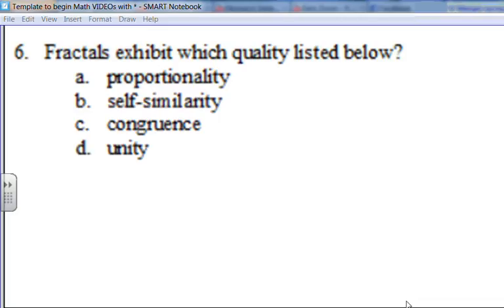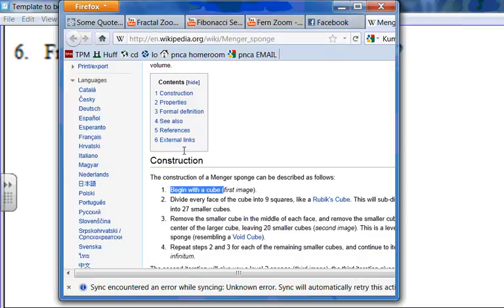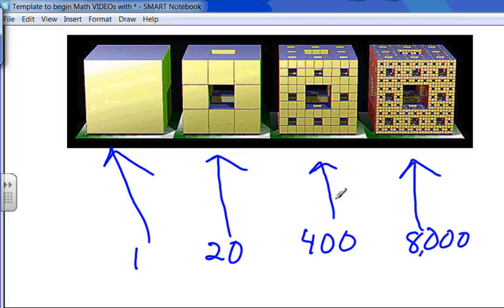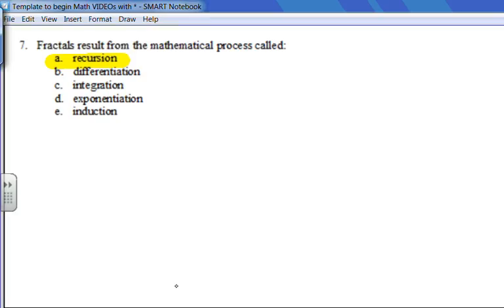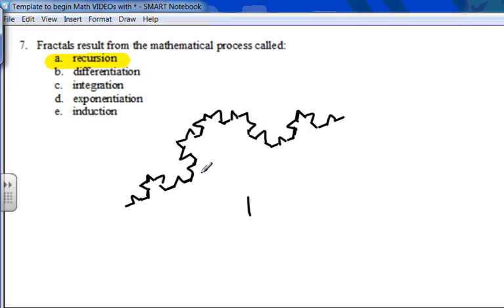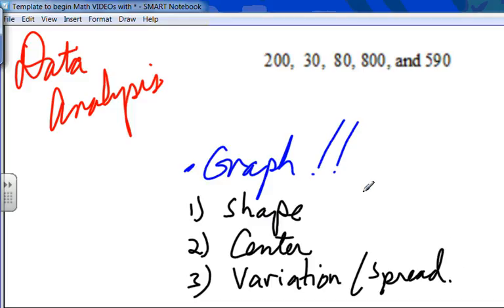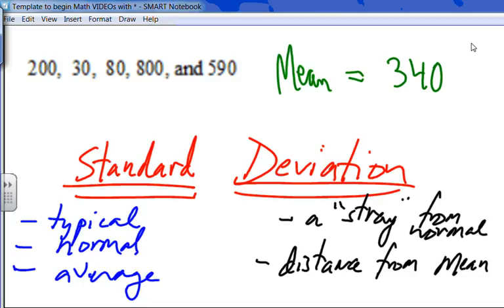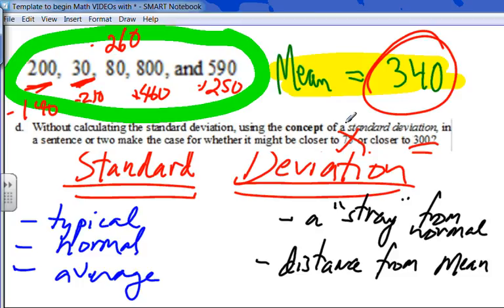PNCA test 1 review solutions III.wmv